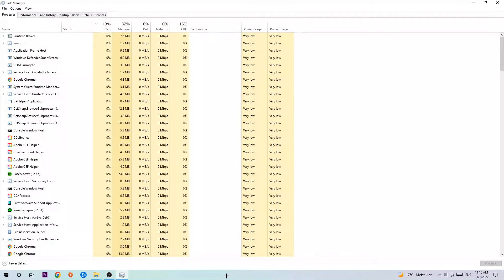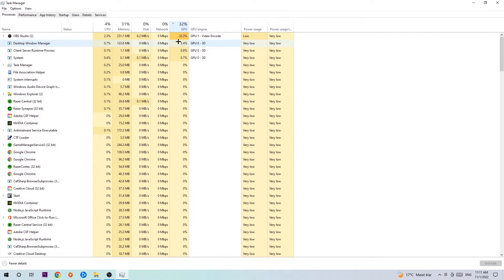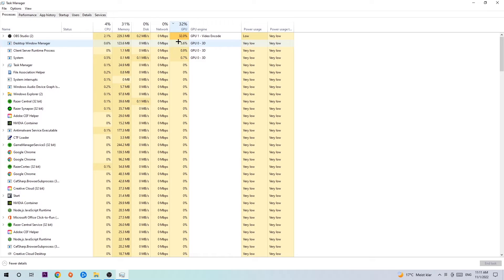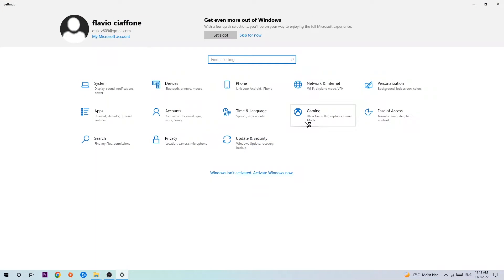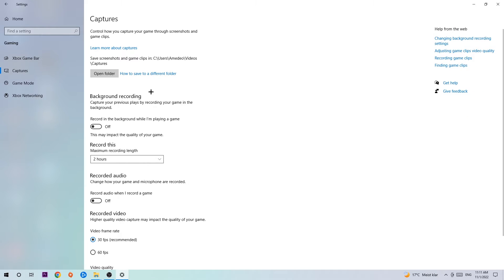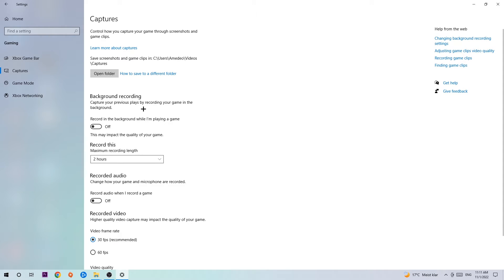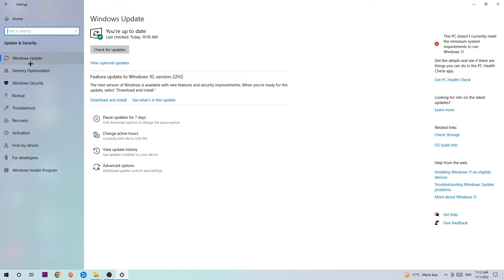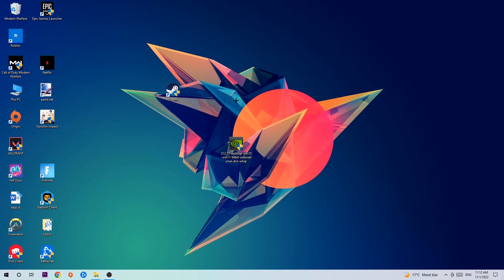Battlefield 5 – How to Fix Fps Drops & Stuttering – Complete Tutorial 2023